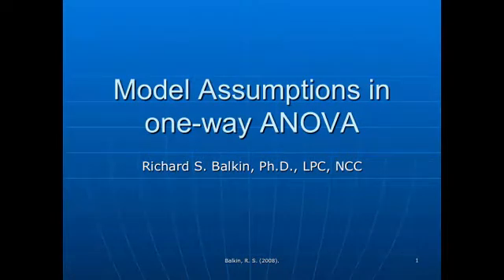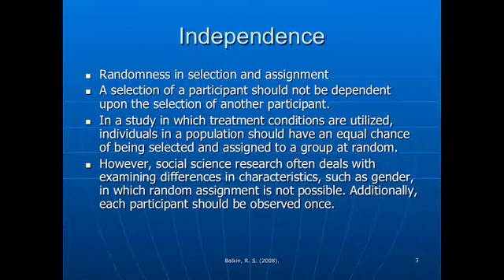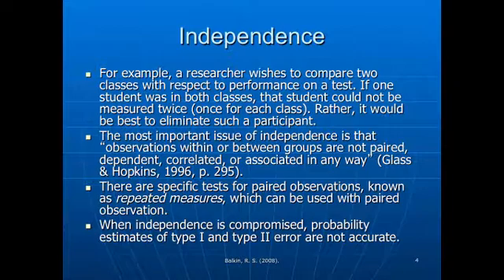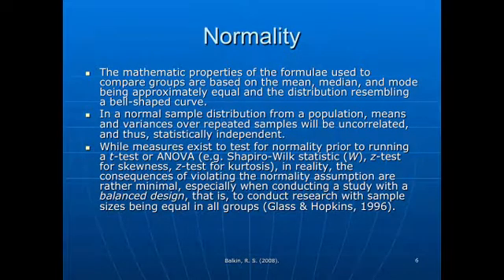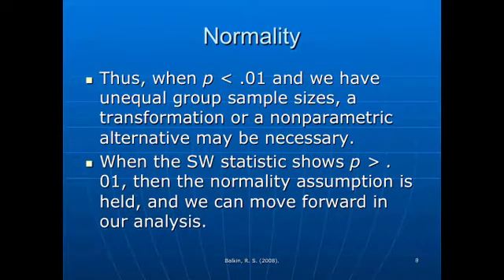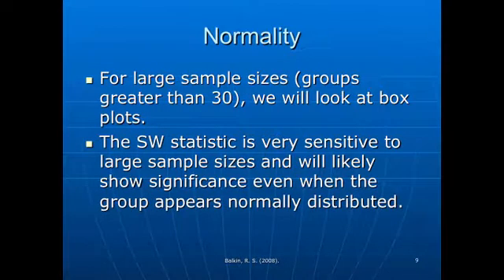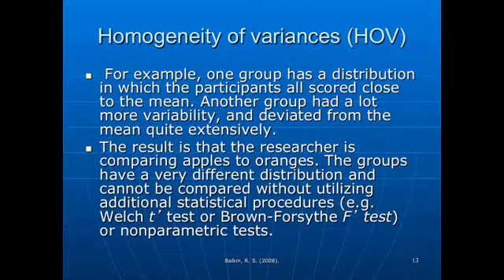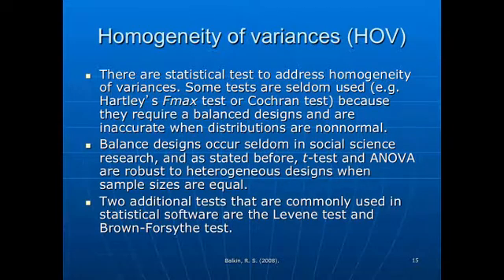Model Assumptions in ANOVA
Explanation of the model assumptions in ANOVA